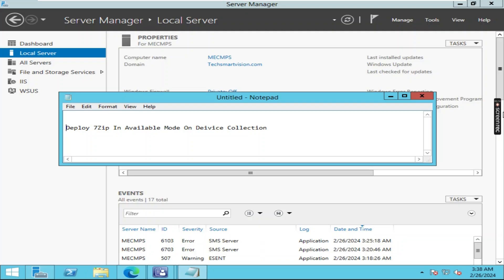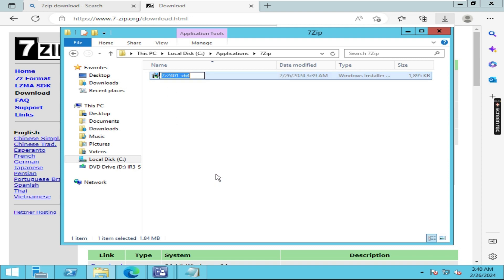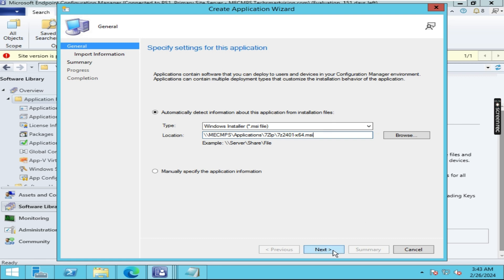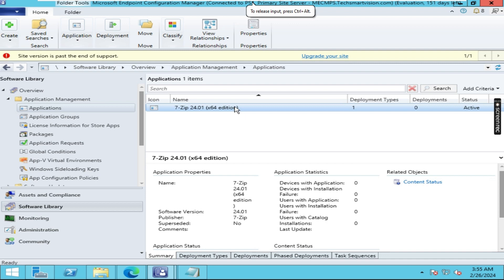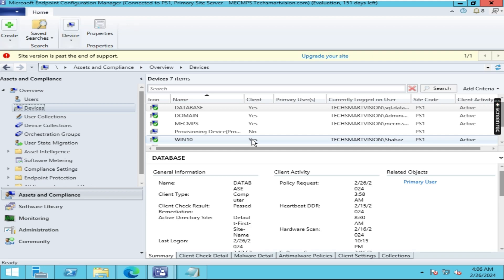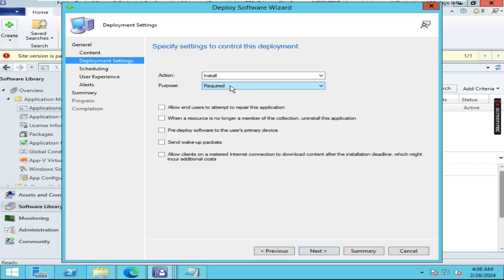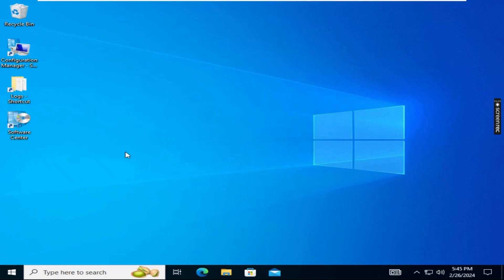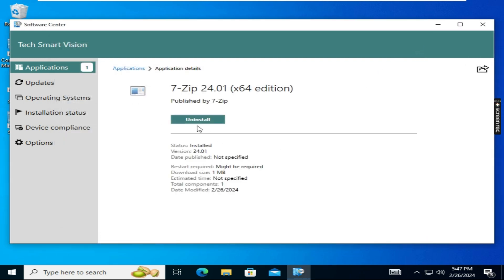Deploying Software via SCCM | Installing 7-Zip using SCCM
Software Deployment

Tired of manual file compression and extraction?

This beginner-friendly tutorial unlocks the power of SCCM to effortlessly deploy 7-Zip across your organization. Learn how to leverage software deployment IDs and streamline file management for everyone.

In this video, you'll discover:

The benefits of deploying 7-Zip with SCCM for improved user productivity.
A step-by-step guide to configuring a 7-Zip deployment package and using software deployment IDs.
Best practices and troubleshooting tips for a smooth and successful deployment.
By the end of this video, you'll be able to:

Deploy 7-Zip to all your devices automatically using SCCM.
Simplify file management tasks for your users.
Gain valuable experience with SCCM software deployments.